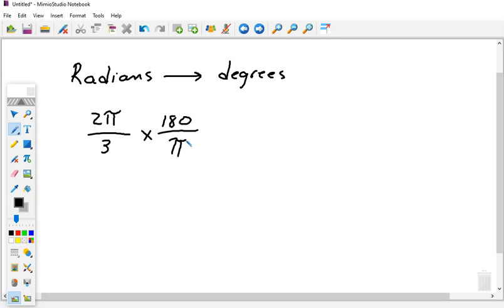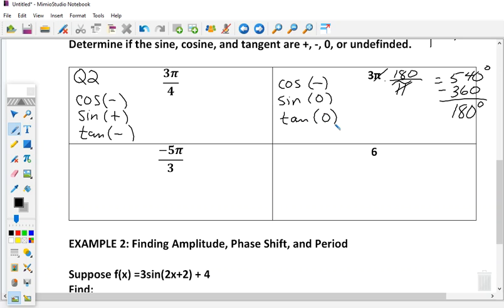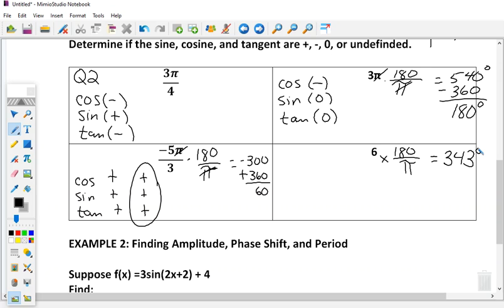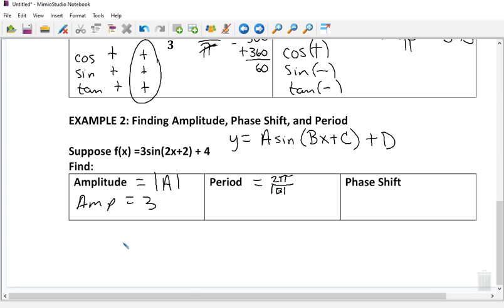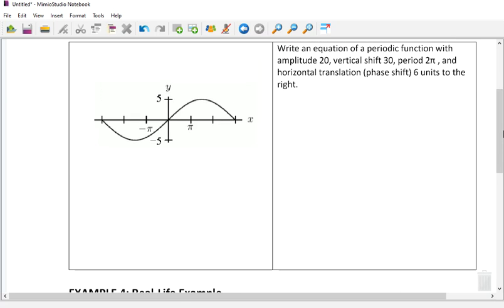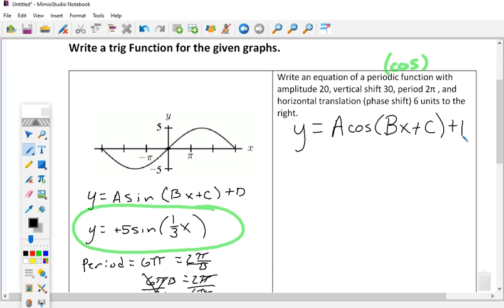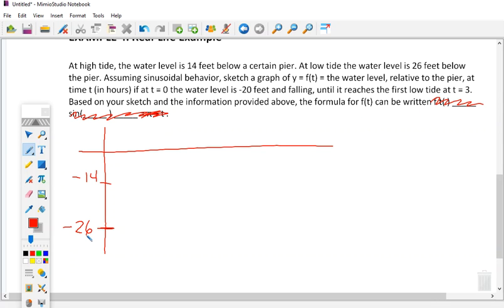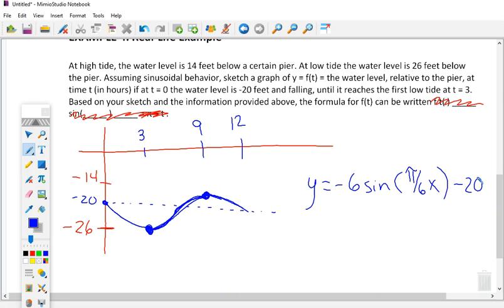Calculus 1.9 Lesson